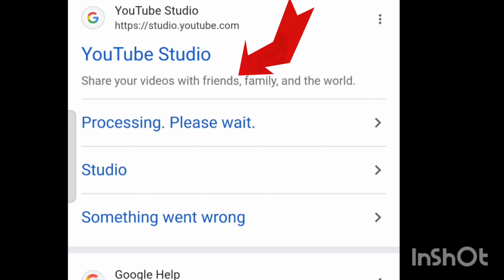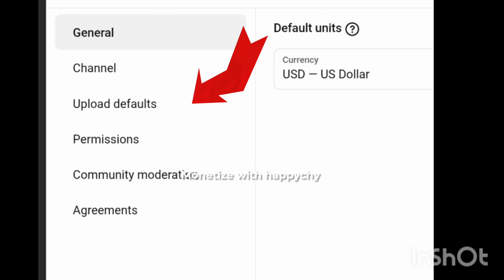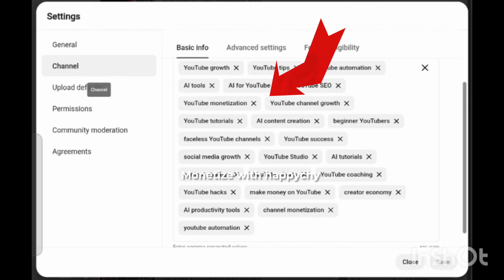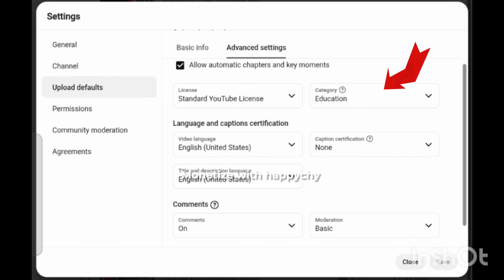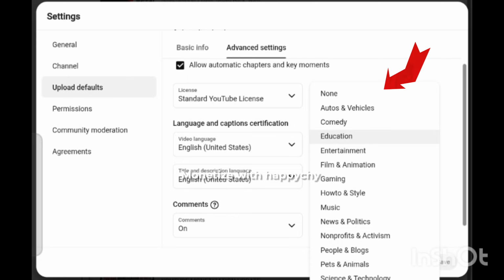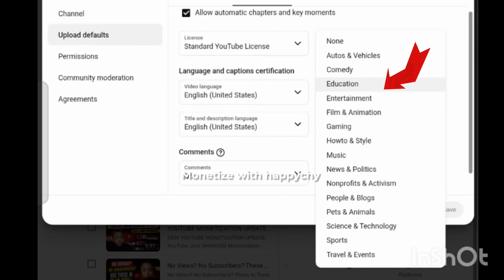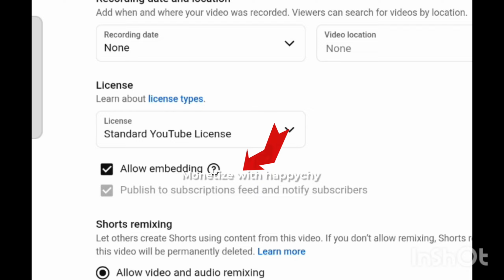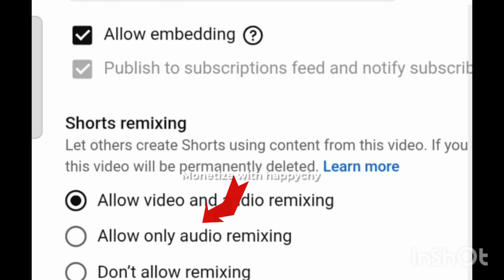URGENT‼️: This YouTube Setting KILLED My New Channel’s Views!😱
Struggling with zero views on a new YouTube channel? Check these three settings to fix your performance today.
Many creators start their journey without optimizing their backend channel settings. This guide explains how to properly update the keyword sections within your creator dashboard to signal your content topic to the algorithm. By refining these configurations, you ensure your channel metadata is categorized correctly, which is the foundation for consistent YouTube growth.

We also look at how to optimize your upload defaults to streamline your workflow and boost video discoverability for every future post. Whether you are launching a new YouTube channel or fixing an existing account, these adjustments help build a stronger foundation.

0:00 Critical Settings for New YouTube Channels
1:26 Accessing Advanced Studio Settings
2:31 Optimizing Your Channel Keywords
6:02 The Subscription Feed Notification Trap